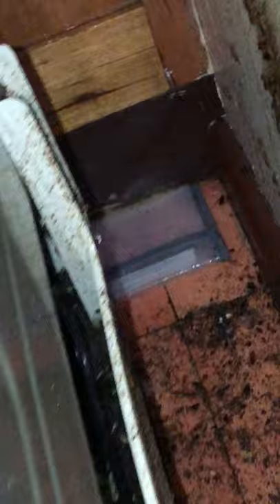Wilsons Pest & Termite Control ✅ Blacktown - How can I get rid of German Cockroaches ph 0451 590 398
The video is behind a fridge with a huge german Cockroach infestation.  There are new products on the market that are very effective when treating German Cockroaches in homes or commercial premises.  We can provide you with an effective solution to rid your premises of German Cockraoches.

Our customers are loyal; many are have taken up our service from referrals or word by mouth. Wilson’s Pest Control believes that a business relationship should benefit both parties and not be a difficult partnership that impedes either business.

Wilson’s Pest Control believes we are different, by offering a personal professional service, at a time that fits in with your business needs. Wilson’s Pest Control Sydney, Blacktown, Hills District takes pride in the service we provide; we, therefore, have put our family name on the line.

Wilson’s Pest Control Sydney Technicians are fully trained and licensed to current EPA Regulations, we have all undertaken the government Covid-19 training, have a Covid-19 Plan. As members of the AEPMA we operate under a strict code of ethics.

Our focus is to provide a consistent service that is not complicated and meets the needs and requirements of your business with a mutually long-term business association. Wilson’s Pest & Termite Control Sydney is attentive to our client's needs; should an issue arises we will fix it immediately; if we cannot resolve the issues we are happy for you to cancel our service.

The pest control chemicals are safe and are specially formulated at low concentrations levels making them safe to use around business and private residences, family and pets in sensitive, domestic commercial & industrial premises.